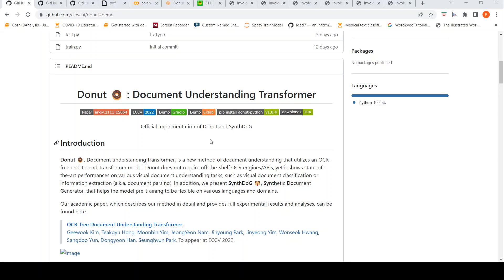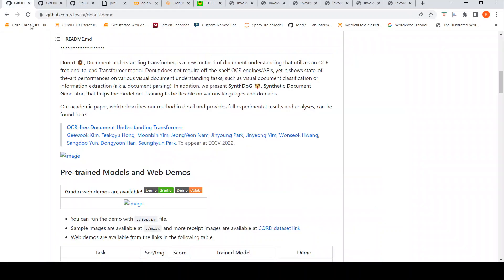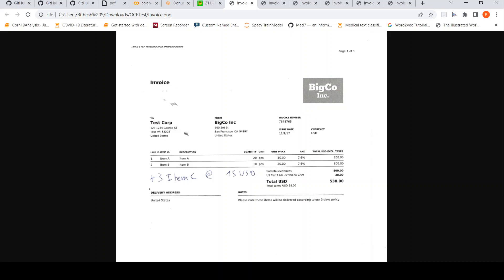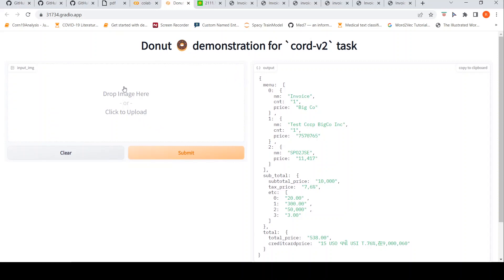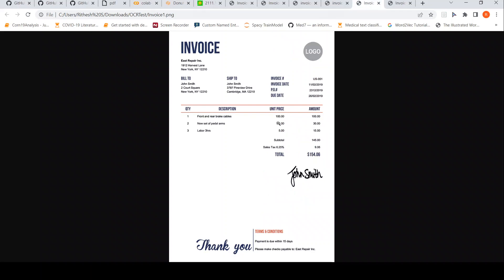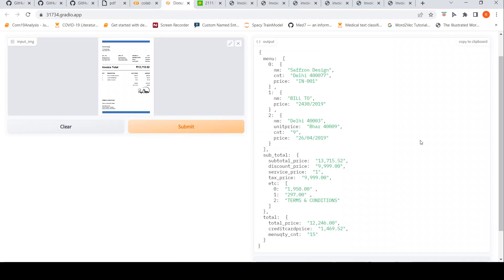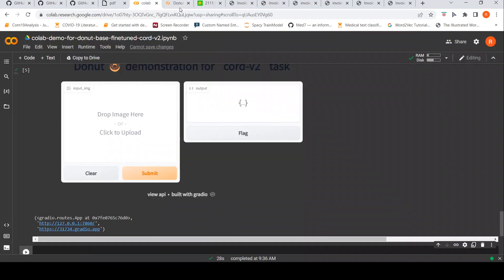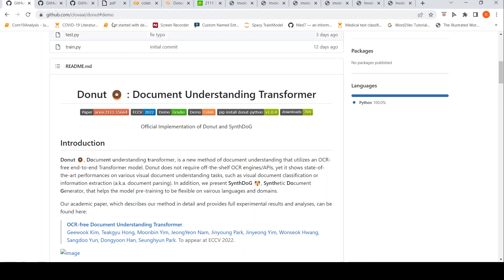Donut : Document Understanding Transformer without OCR Demo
In this video I give a demonstration of Donut : Document Understanding Transformer without OCR . In this paper, the authors  propose a novel Visual Document Understanding  model that is end-to-end trainable without underpinning OCR framework.